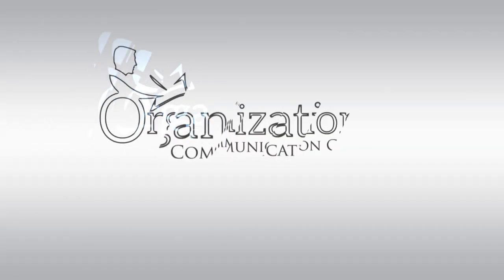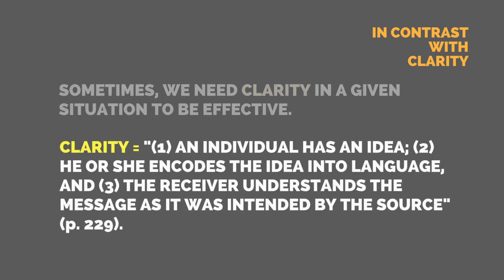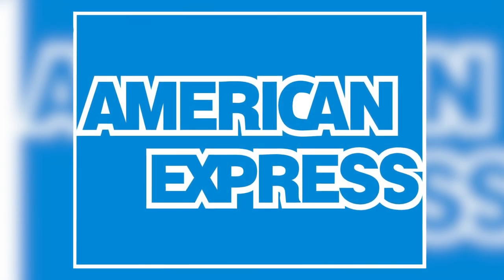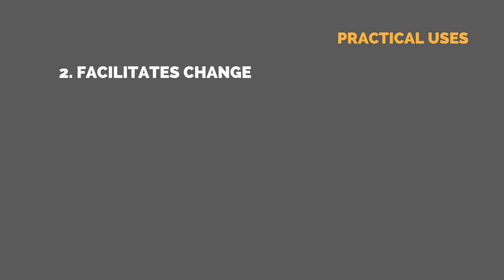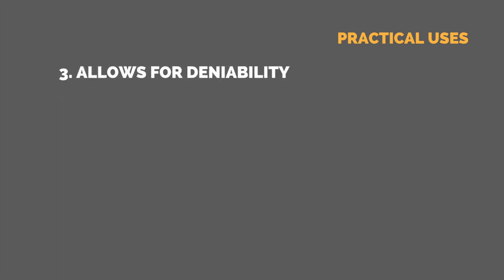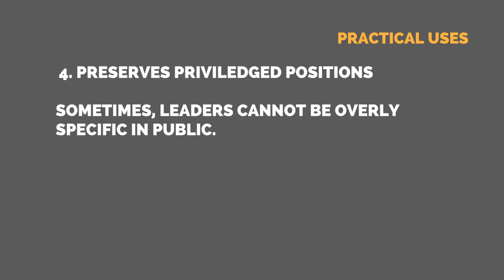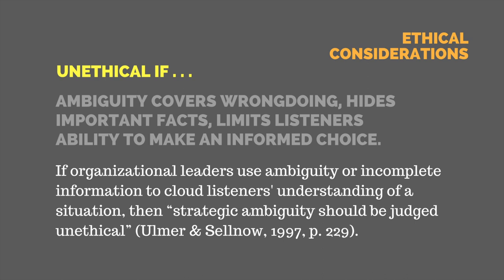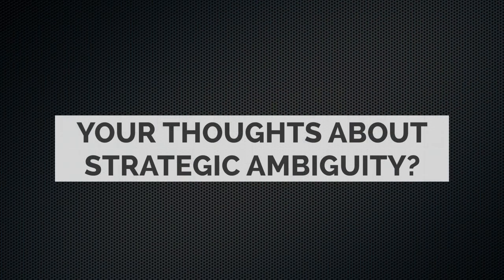Strategic Ambiguity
This video looks at strategic ambiguity, an important organizational communication concept that contrasts with most models of communication that emphasize the importance of the clarity of a message. The video is based on the work of Eric Eisenberg.

Camera Rebel T5i
Lens Canon 50mm:
USB Microphone Blue Yeti:
Lavalier Microphone Rode Smartlav+:
Audio Recorder: Tascam DR-05: